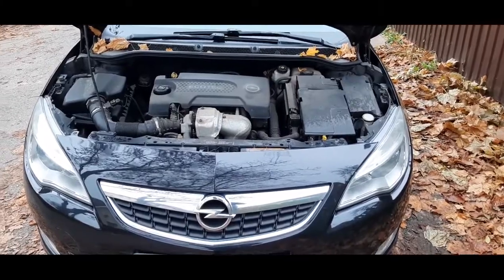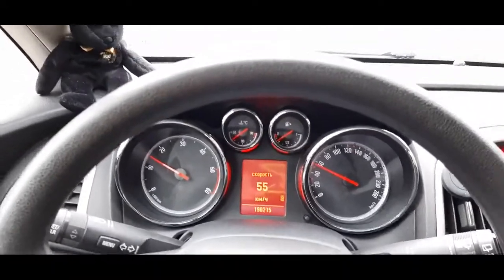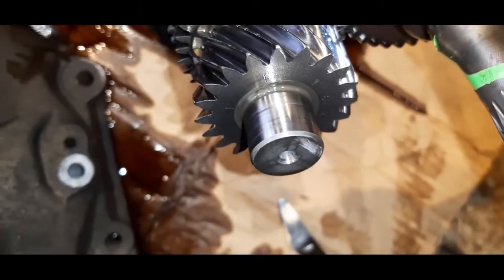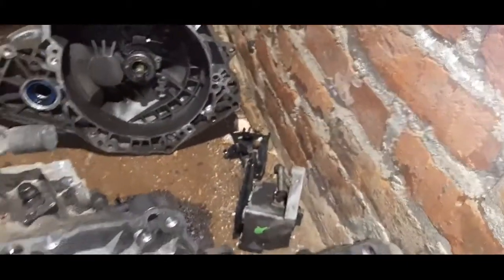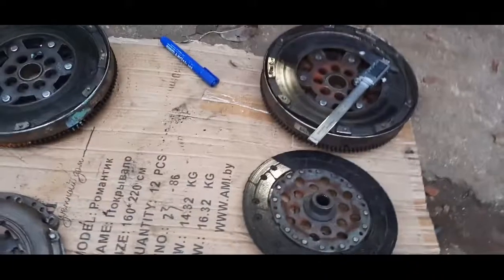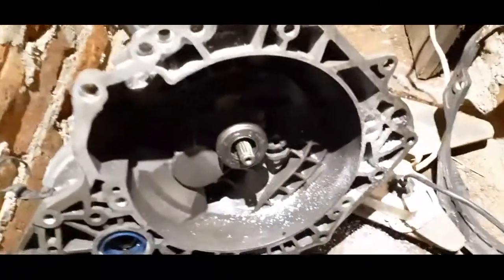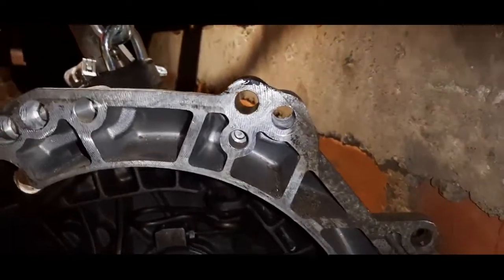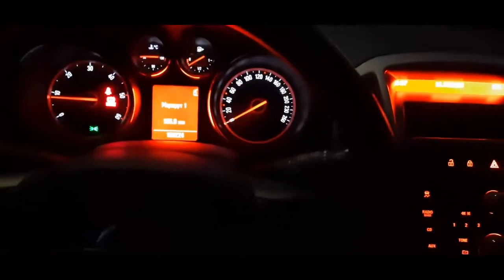Opel Astra J 1 3 CDTI GearBox Transmission Removing Installing Changing, checking used flywheel.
This video about common problem with transmission F17 by Opel.
I found solution to install it from Suzuki Swift because from it can find with small mielage and in excelent condition.
Also i describe how to check used flywheell.
Enjoj watching, if you have any quastions or you need any parts - i can help with everything.
Thanks.